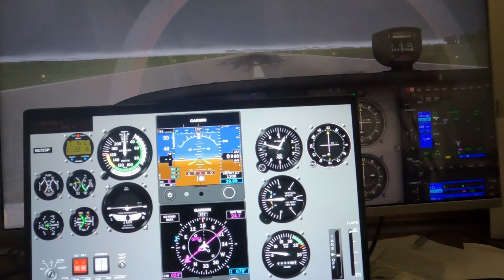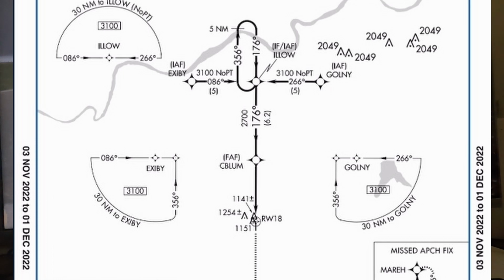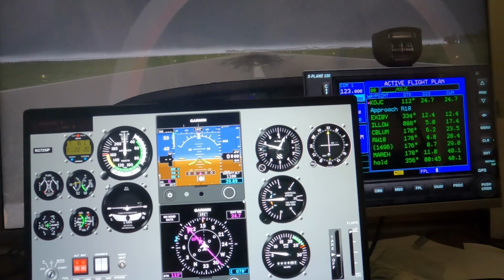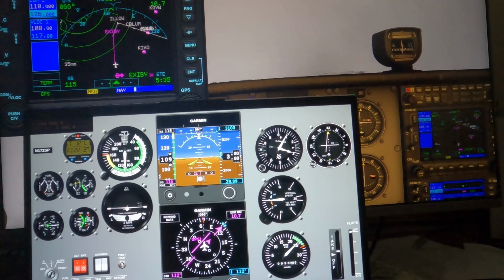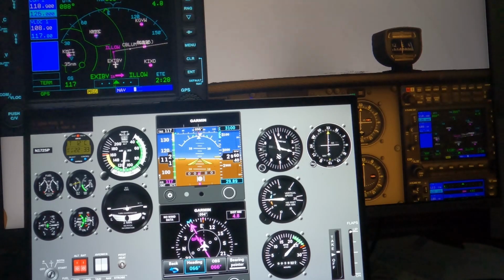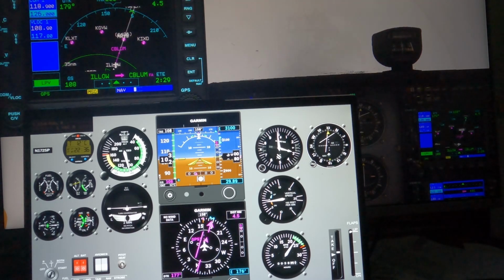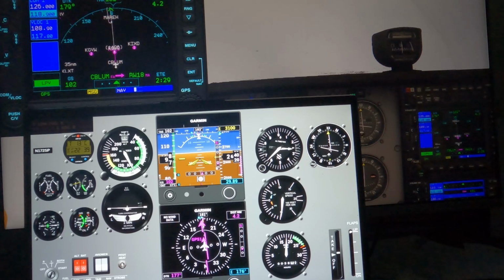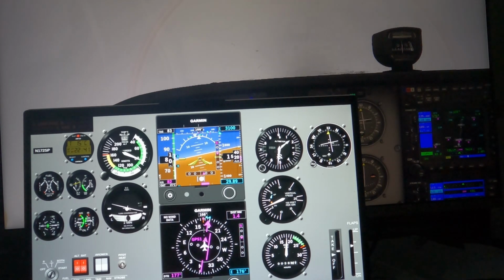X-Plane flight to KOJC with an RNAV approach to runway 18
Simulated flight using X-Plane Cessna 172 with dual Garmin G5s and a GNS 530